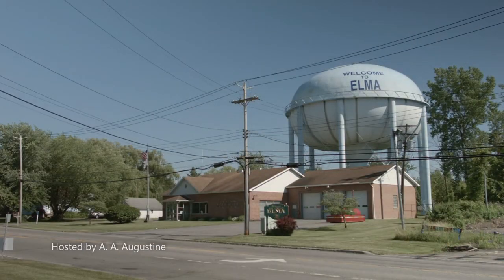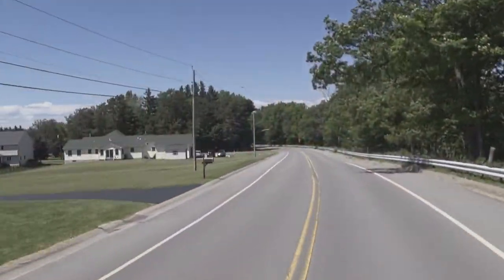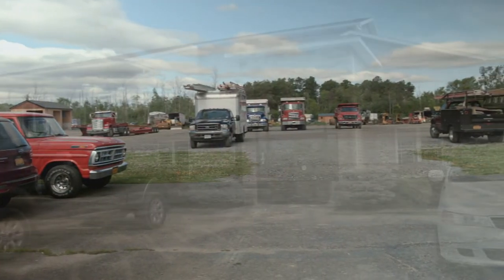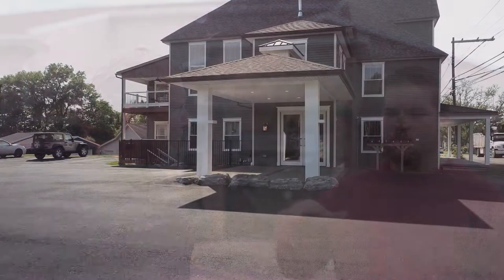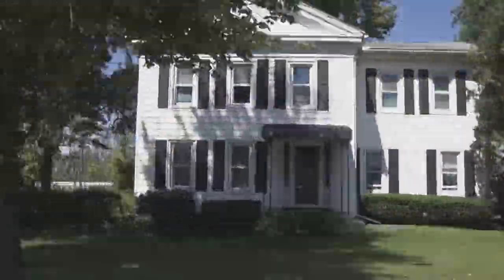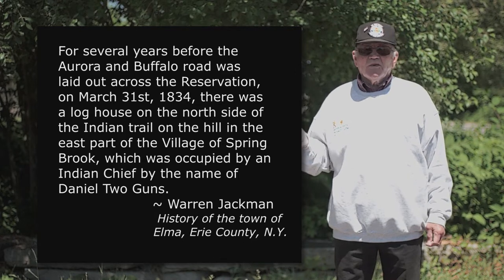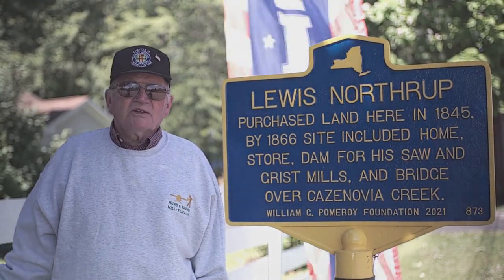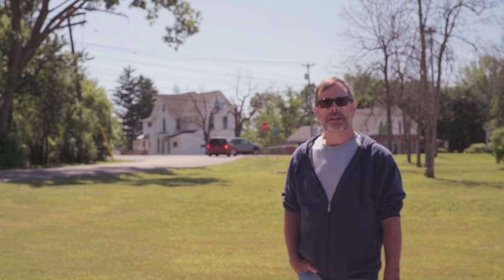Spring Brook, NY - Northrup Falls, Spring Brook's source and Lewis Northrup Homestead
Small Town WNY - Ep.4
Spring Brook, NY
(Filmed in June 2022)
Running Time 8:00

"A day trip to Springbrook, NY to the Northrup Falls, the site of the town's inception and the Lewis Northrup Homestead."

✅  Welcome to A.A. Augustine Media:
A. A. Augustine's Media Co. is, was and always will be a small, fiercely independent, social media free media company that was initially, only created to produced public and commercial kids television shows along with it's peripheral products including the very popular book, DVD and handmade doll series featuring Sequoia "The Littlest Bigfoot".
    But after spending15 years traveling through hundreds of small towns in southern New England while I was recording and producing bands for my indie record label and then, almost 5 years later, through literally, all of Northern California selling regional "Mom & Pop" sponsorships for the kids' TV shows as well as opening up new retail accounts for our products, it became all too clear to me just how much I cared about small towns and small-town America.

Small Town, NY episodes can be seen between the shows on PBS on stations all across the state of NY, here on YouTube, smalltownny.com & on all major social media platforms!

SMALL TOWN NY:
   Fresh off the hot-heels of the pandemic and my initial PBS travel show,  "Discovering WNY",  "Small Town NY" is my second PBS series that finds me exploring small towns throughout the entire state.
     And while you'll still find the more popular destinations on the show, I'll mostly be digg'n deep and "Discovering" the lesser-known and off-the-beaten-path small towns that I believe, truly deserve a visit or two.

Here on my YouTube channel you'll also be able to see all the episodes from my 4 older TV shows:

DISCOVERING WNY:
    The first version of the show was an interstitial (between the shows) PBS series that primarily featured small WNY towns, while the older show was a half-hour, small business profile series featuring local "Mom & Pop Shops" on 4 WNY commercial stations.

SUPER KIDS SHOW:
    These are my three retro-style, 1950s-1970s influenced shows kids TV series that were eventually combined into one awesome show called "The Kids Super Show" that continued until 2017 when I began producing regional travel shows.